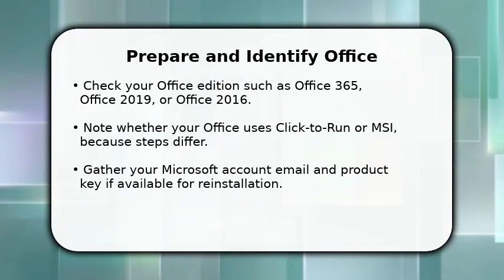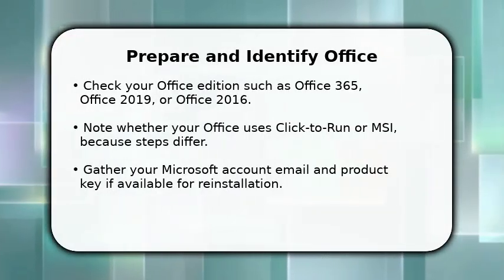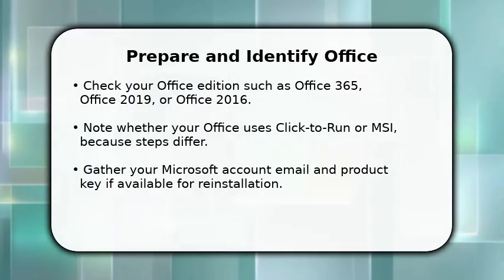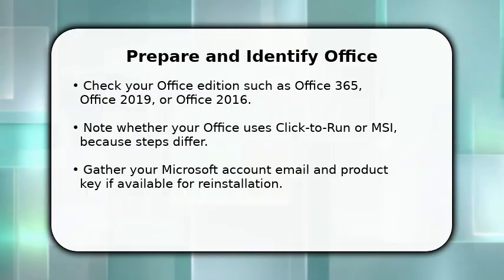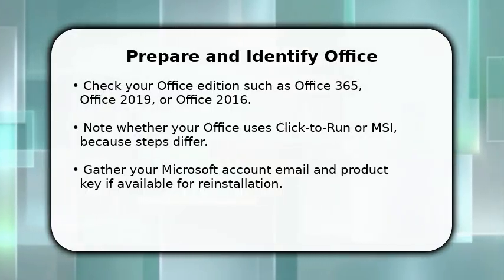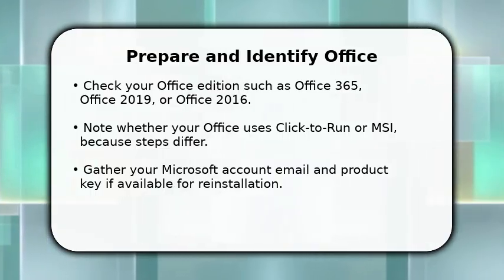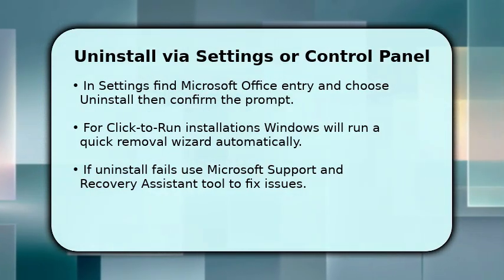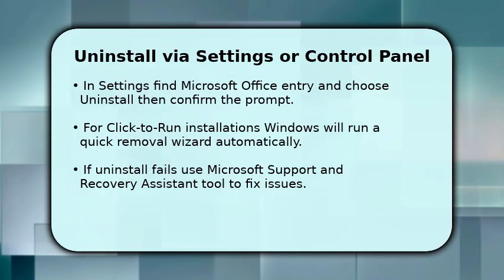How to Uninstall Microsoft Office from My Laptop - Full Guide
How to Uninstall Microsoft Office from My Laptop - Full Guide | 🔒 Surfshark VPN Deal — Stay private and secure. $1.99/mo + 3 Months Free ▸

Discover the step-by-step process to remove Microsoft Office from your laptop with our comprehensive guide. Whether you're looking for a clean uninstallation or need assistance troubleshooting issues during removal, this video provides clear instructions and tips.

uninstall Microsoft Office, remove MS Office on Windows, Office Uninstaller Guide, clean up laptop space, MS Office deletion process, how to remove office suite, office uninstallation steps, laptop optimization without removing programs, system cleanup guide for Office, delete Microsoft applications from PC, streamlining your computer